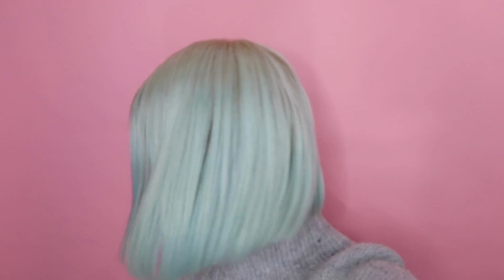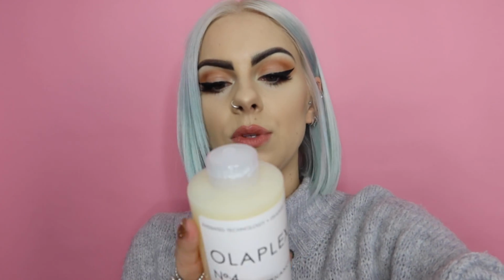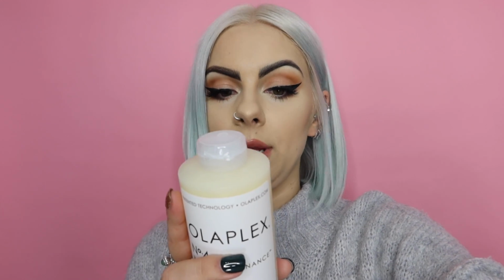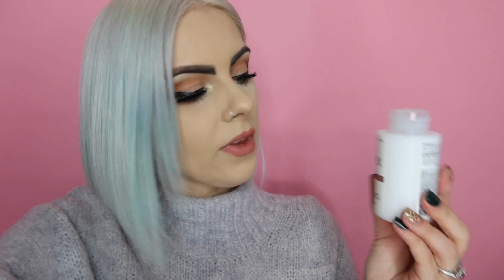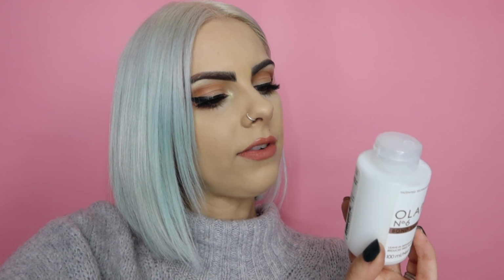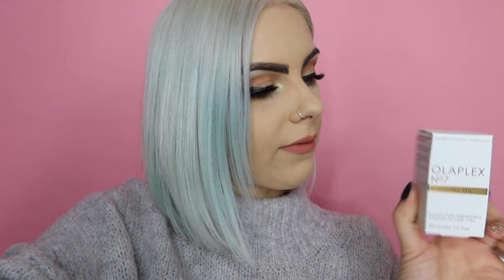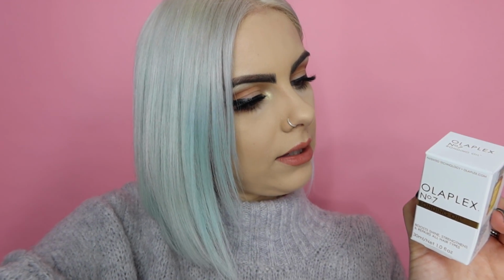REMOVING BLUE HAIR DYE WITHOUT BLEACH at a salon!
⬇ Click 'Show More' to expand ⬇

So thankful to James for removing my blue hair dye whilst really caring for my hair. I spent 7 hours at the salon getting my hair back back to a neutral colour and I'm so pleased with the results. I documented the whole process and have tried to pop as much information within this video as possible. I hope you enjoy it!